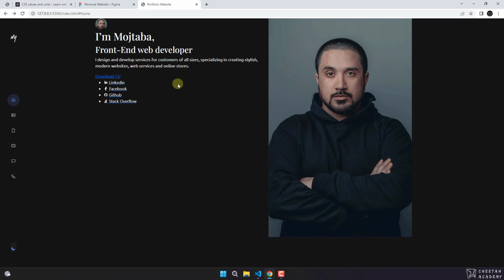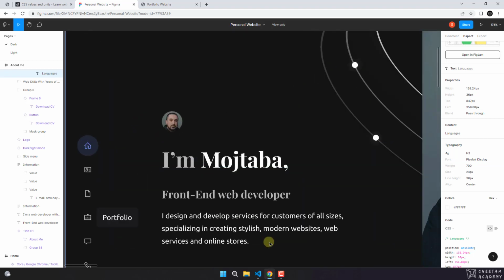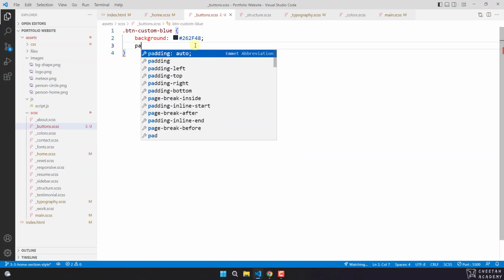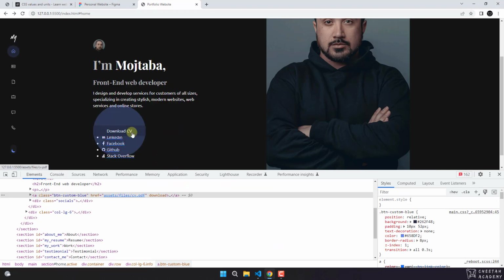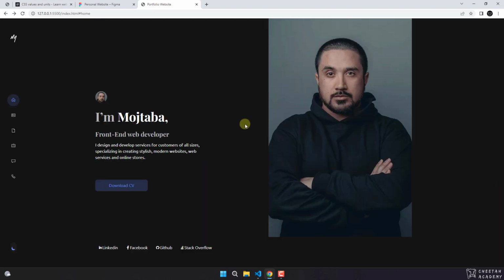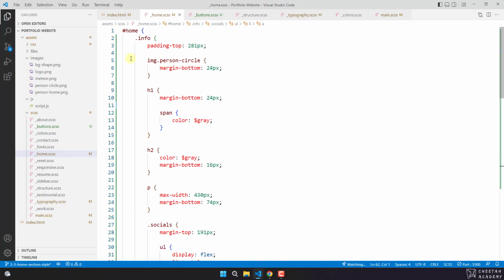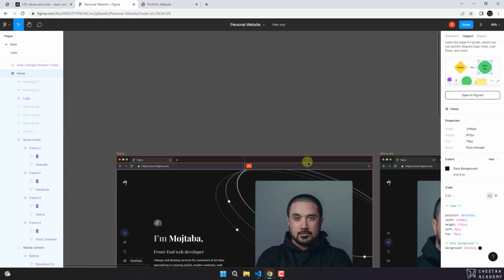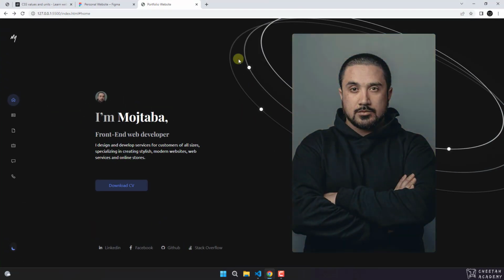Convert Figma Portfolio to Responsive HTML Website: 3-3-Home section CSS style code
What is the CSS3’s role in this tutorial?